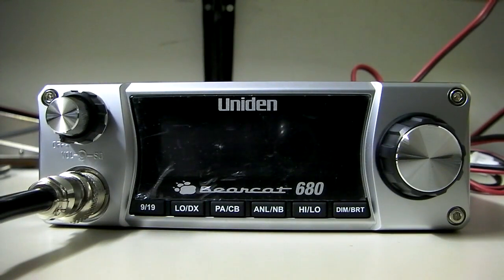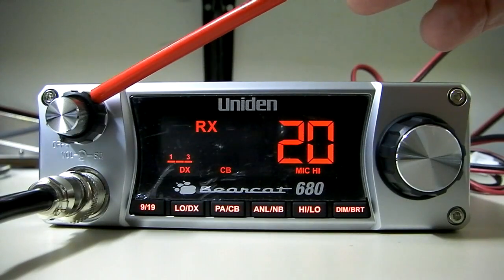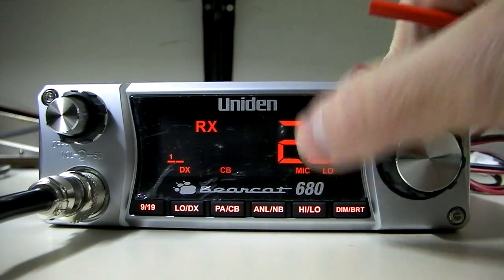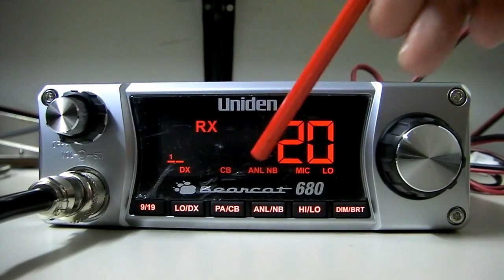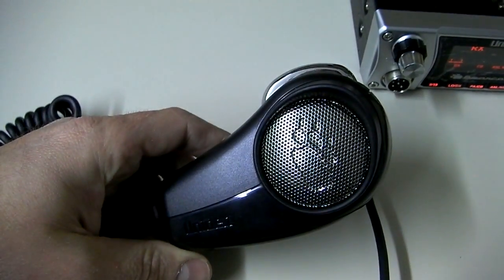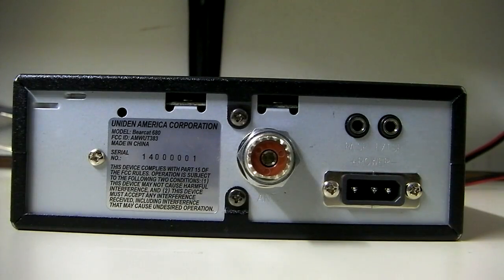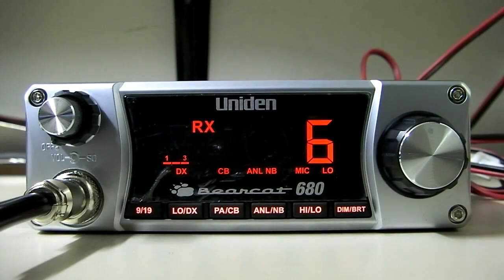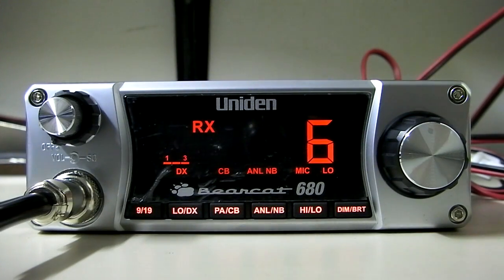Uniden Bearcat 680 AM 40 Channel CB Radio - Overview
- New Uniden Bearcat 680 AM 40 channel CB radio released November 2011. This is a video overview showing the features and functions of this new radio.